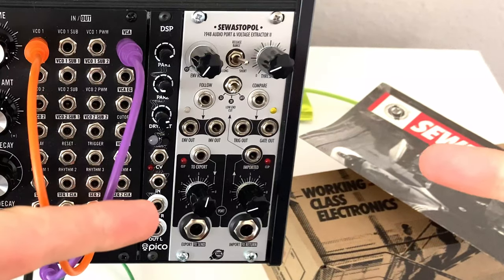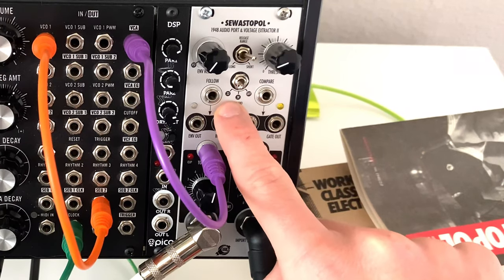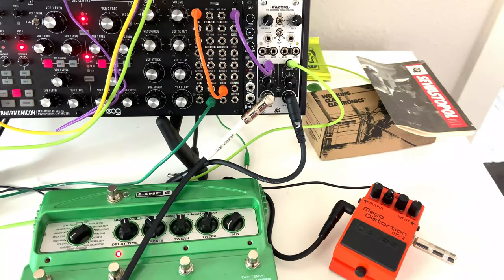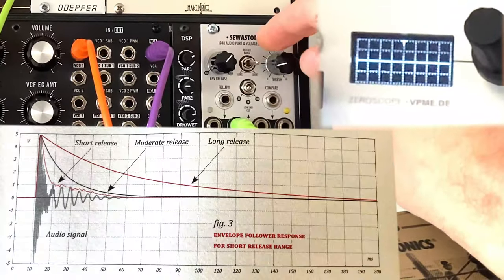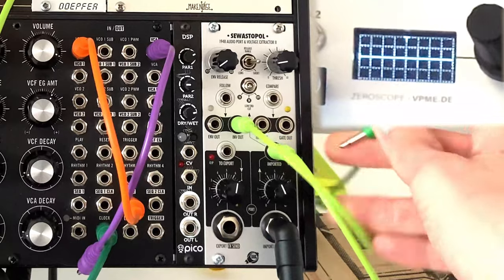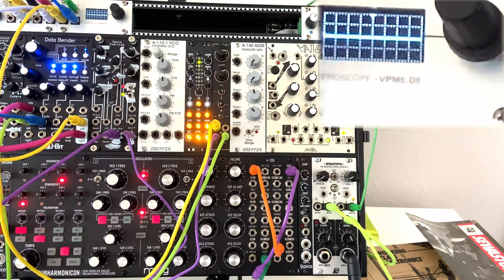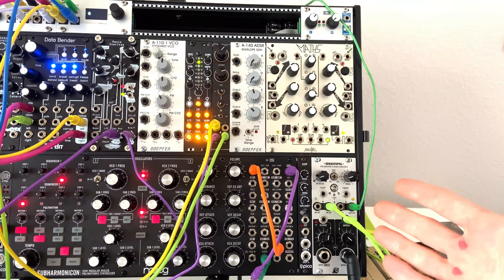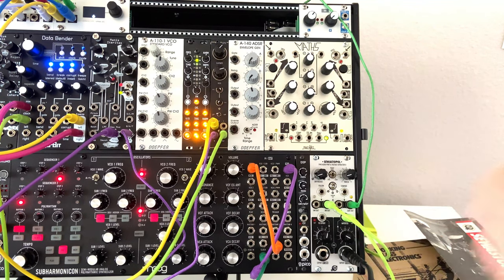Xaoc Sewastapol II - Walkthrough, Demo - Use guitars & guitar pedals with your modular synth!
In this video I cover the Xaoc Sewastapol II Eurorack Module. In this video I cover the overview of the module, how to route synth signals through external pedals and effects. I also cover how to hook up a guitar or microphone into your synth through the Sewastapol. This module is absolutely amazing if you want to extend your synth beyond the confines of your case.

In this video I run guitar through a Qu-Bit Data Bender. I also use a Noise Engineering Manis Iteritas as a primary voice, and an ST Modular EFI Filter as a filter.

0:00 - Intro
0:50 - Features Walkthrough
2:10 - Envelope Follower
3:50 - Comparator
4:46 - Manual
5:38 - Synth through pedals
7:53 - Guitar into Sewastapol - Envelope Follower
13:19 - Guitar into Sewastapol - Comparator Demo
17:28 - Jam
21:09 - Microphone Demo
21:57 - Outro

- Hang out with cool people here